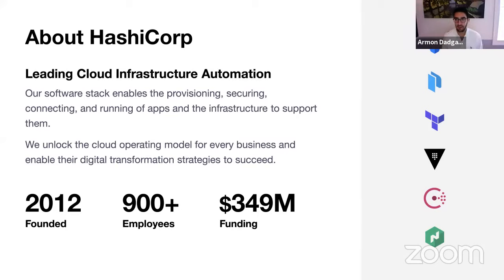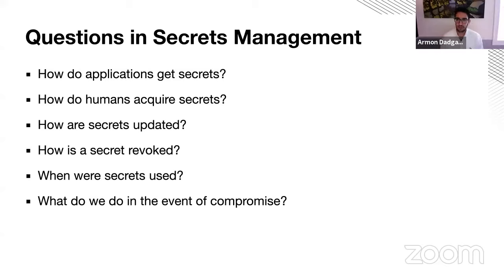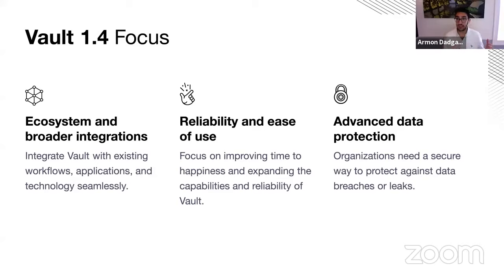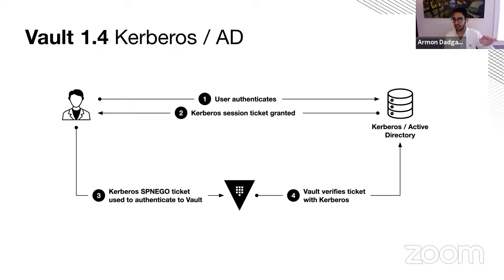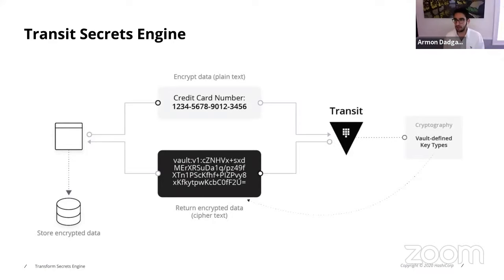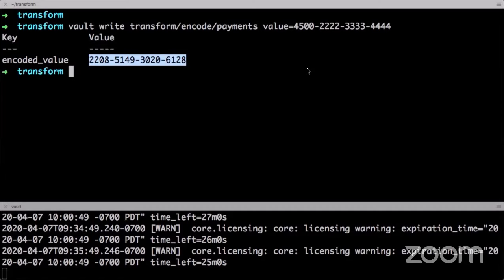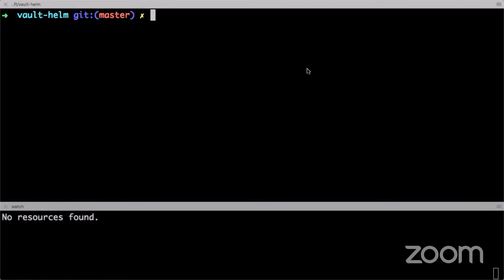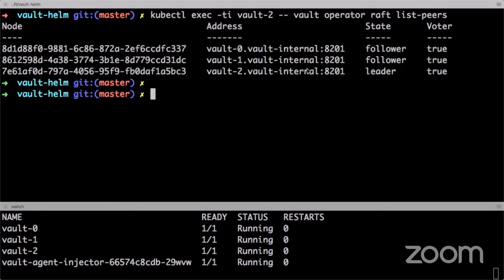Vault 1.4 Product Announcement - Live stream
This is a recording of the HashiCorp Vault product announcement live stream with HashiCorp co-founder and CTO, Armon Dadgar. In this presentation, Armon will walk the audience through what’s new in Vault 1.4, and Justin Weissig, Vault technical marketing, will show a deep-dive and demonstration of the new features. The presentation will end with a question and answer session with Armon and Justin.